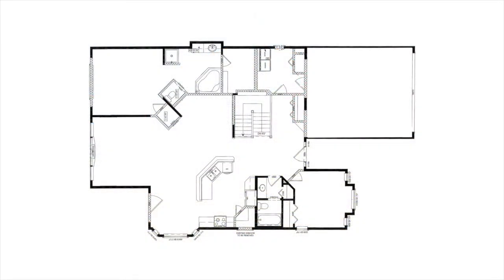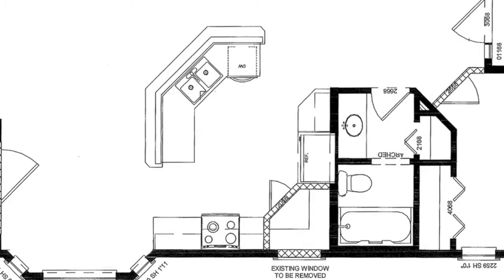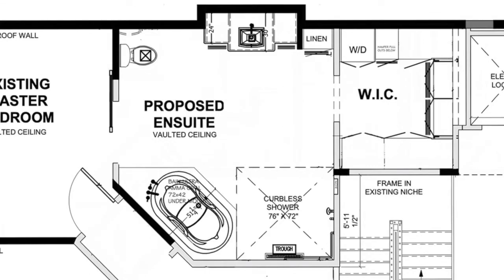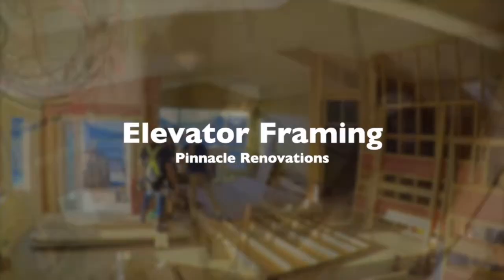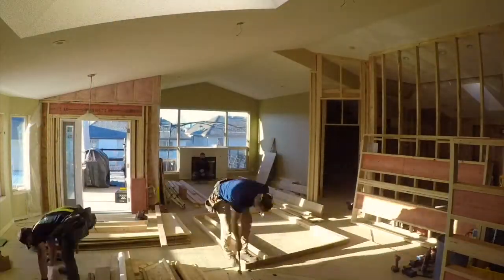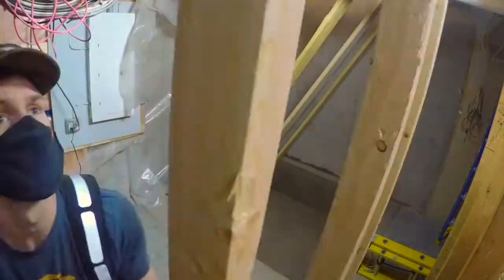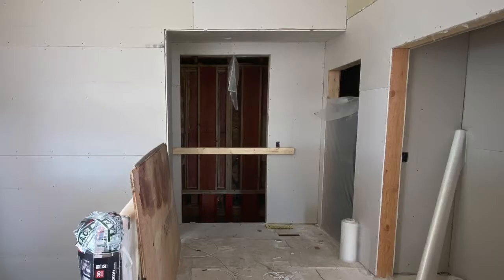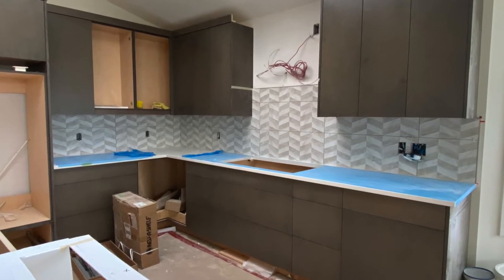Calgary Renovation Company: Virtual Renovation Tour June 2021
We met with this empty nester couple over the course of a five year period in the spirit of collaboration with the expectation for a wonderful outcome that would meet their needs. The initial dialogue was around do we renovate, or relocate to achieve our Lifetime Home?

After multiple meetings and careful design and engineering consideration with the Pinnacle Group Renovations Team, it was determined that the primary need for accessibility to all floors on this walk out bungalow would make their current home a great candidate to renovate. That, along with some mountain views moved the final decision to transform this walk-out bungalow to provide a fully accessible home in all spaces including a fully custom, 3-stop elevator. This would allow the Lady of the house, who requires the use of a wheelchair, to easily traverse both floors along with garage access. In addition to this couple’s accessibility needs, the Man of the house is an avid car buff, and also thoroughly enjoys cooking; those elements also had to be brought into the design conversation.

With the needs and wishes on how this couple wished to live in their home (established through our proprietary DNA analysis), the Pinnacle Group Renovations team went to work to Design & Build this couple’s walk-out bungalow designed for LIFE!

Pinnacle Group Renovations
Address: 10672 46 St SE Suite 4, Calgary, AB T2C 1G1